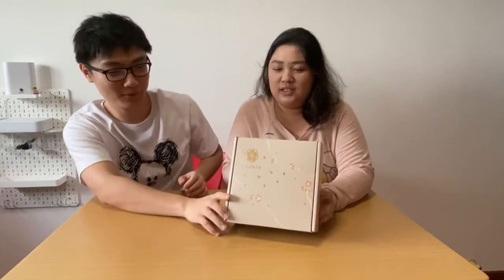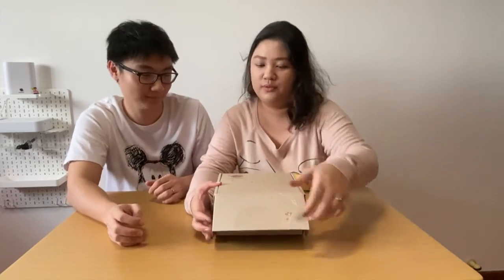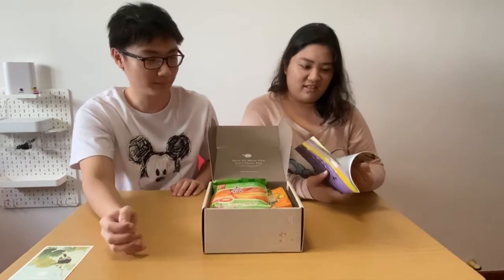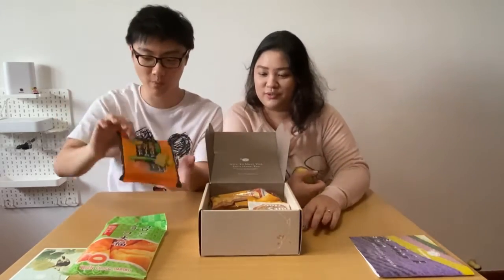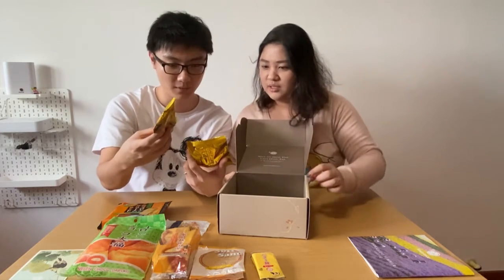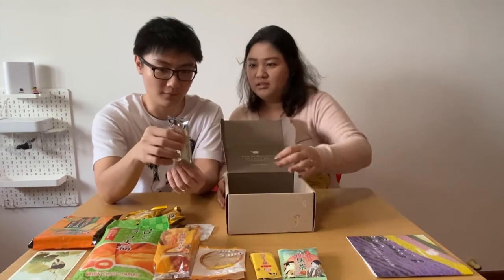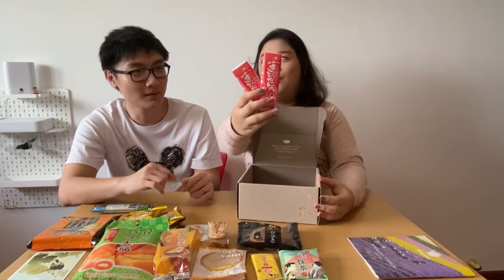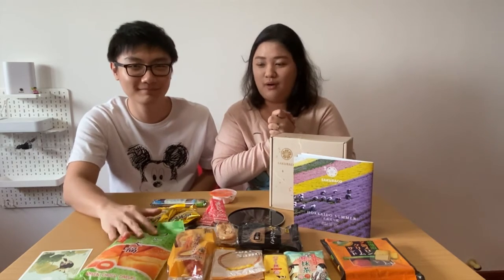[Lab Guin] Unboxing Sakuraco (July 2021 Box) - Unboxing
The lab guins are here to give you the full unboxing of the July 2021 Sakuraco box!

This month we were given the Sakuraco Box for July! The month's theme is Hokkaido Summer, filled the box with their premium range of melon, the Yubari Melon and a few of their local delicacy to be shared with all of you!